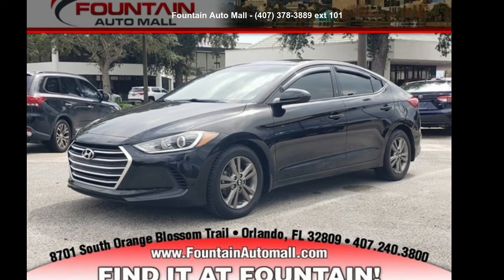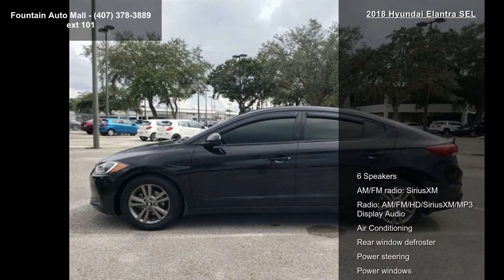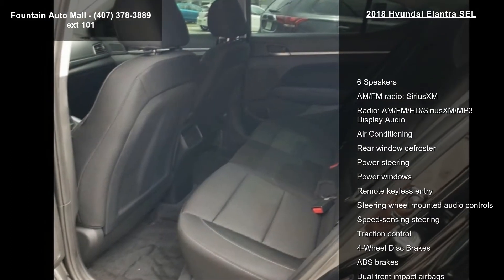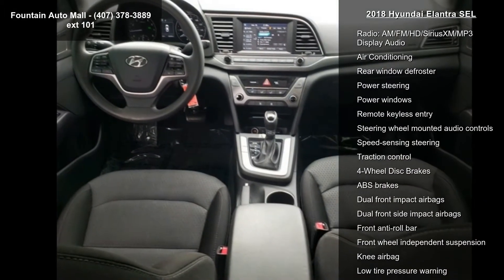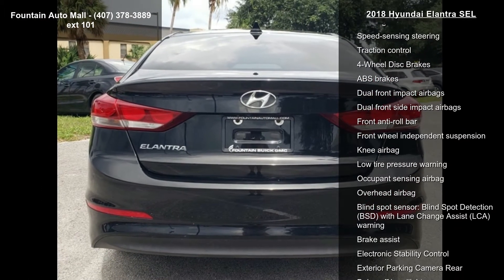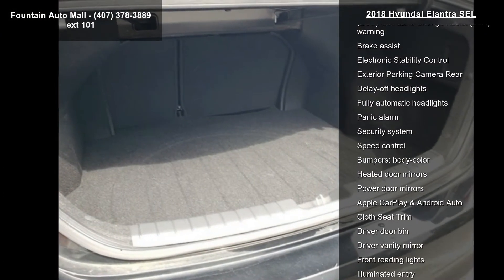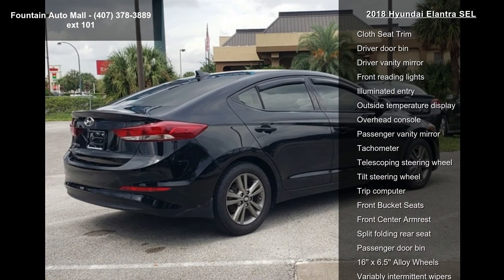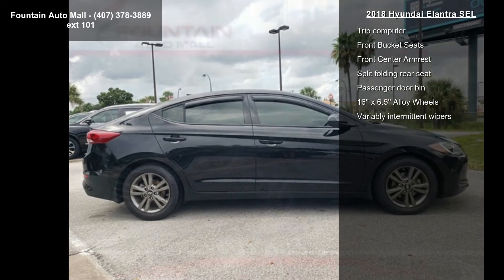2018 Hyundai Elantra SEL - Fountain Auto Mall - Orlando,...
Priced below KBB Fair Purchase Price! CARFAX One-Owner. Clean CARFAX. 16" x 6.5" Alloy Wheels, ABS brakes, Apple CarPlay  and  Android Auto, Blind spot sensor: Blind Spot Detection (BSD) with Lane Change Assist (LCA) warning, Brake assist, Electronic Stability Control, Exterior Parking Camera Rear, Front Bucket Seats, Fully automatic headlights, Low tire pressure warning, Occupant sensing airbag, Radio: AM/FM/HD/SiriusXM/MP3 Display Audio, Security system, Speed-sensing steering, Steering wheel mounted audio controls, Telescoping steering wheel, Tilt steering wheel, Traction control. 28/37 City/Highway MPG

Awards:
  * 2018 KBB.com 10 Coolest New Cars Under $20,000   * 2018 KBB.com 10 Best Sedans Under $25,000   * 2018 KBB.com 10 Most Awarded Brands   * 2018 KBB.com 5-Year Cost to Own Awards